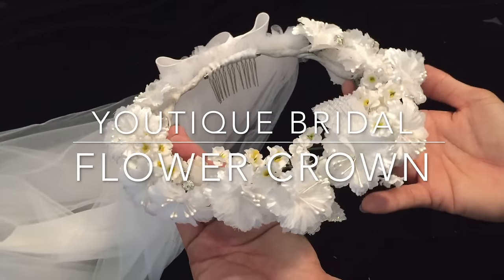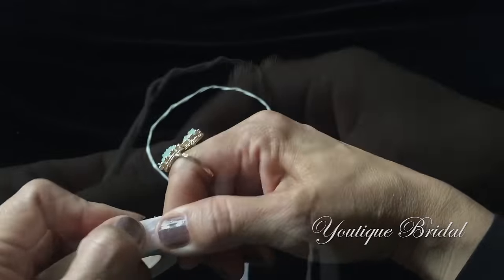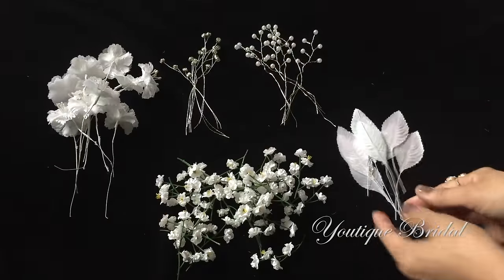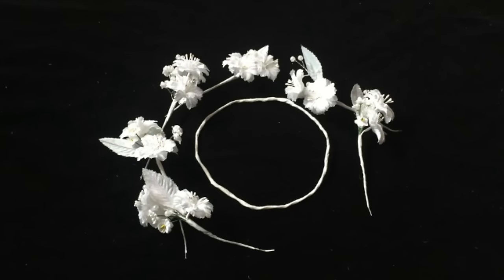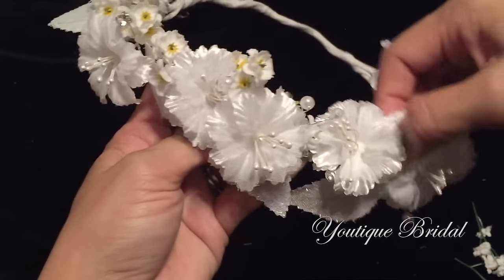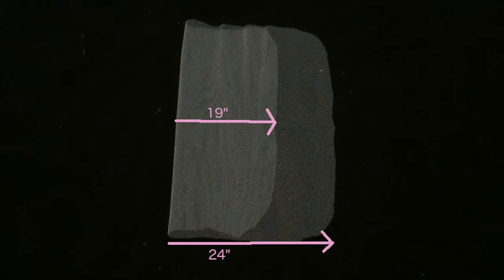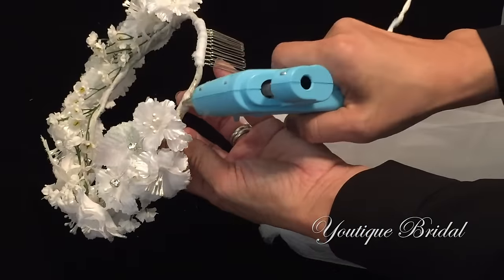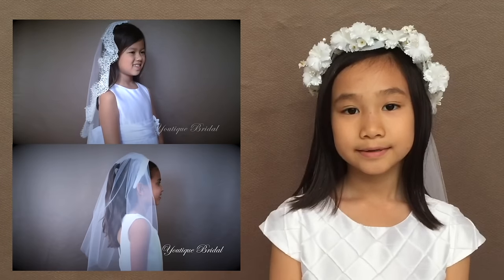DIY Flower Crown : Flower Girl & First Communion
Congratulations to all the children receiving their First Holy Communion this season!

This is an easy tutorial on how to make the First Communion Flower Crown Veil.  Enjoy!

Thank you Elysia for being my First Communion model!

Here is the breakdown:
*{0:20} Crown Base
*{1:23} Prepare the Flowers
*{3:01} Attach flowers to crown base
*{3:55} Two Tier Veil
*{5:06} Hair Comb Preparation
*{5:49} Attach Ribbon